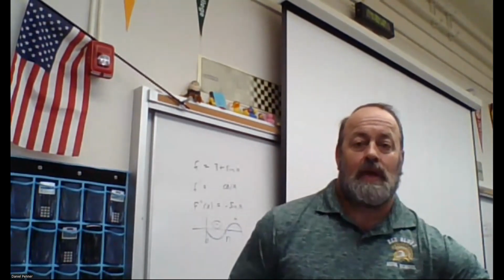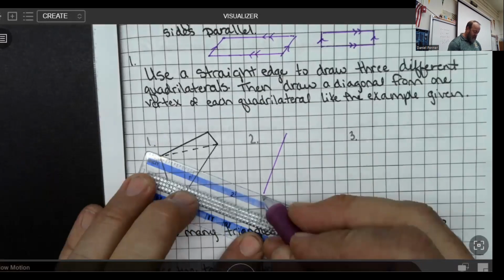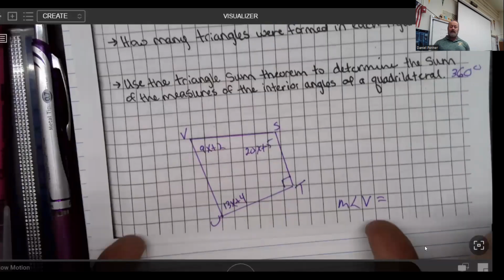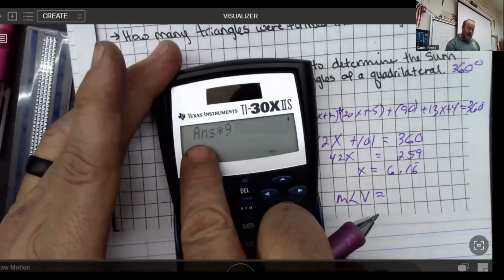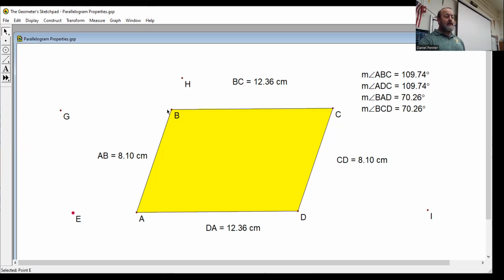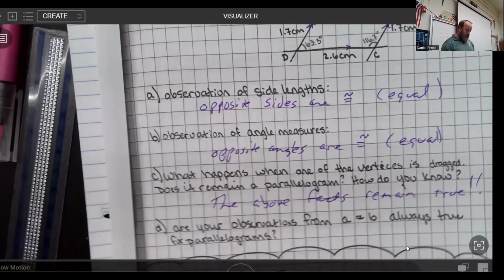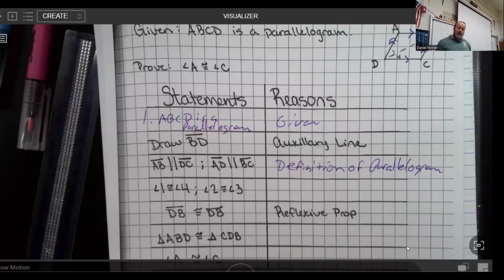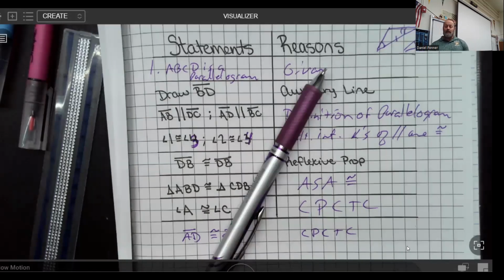Geometry 11.1A (Parallelograms)